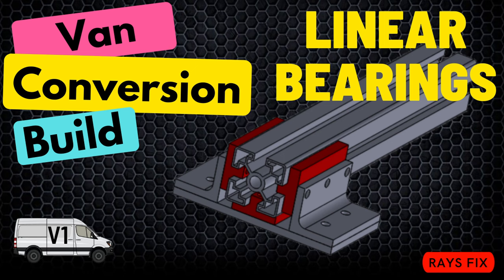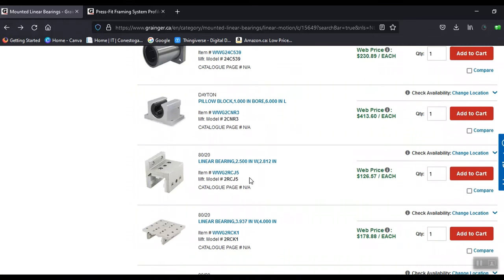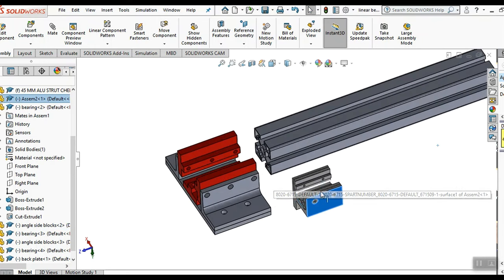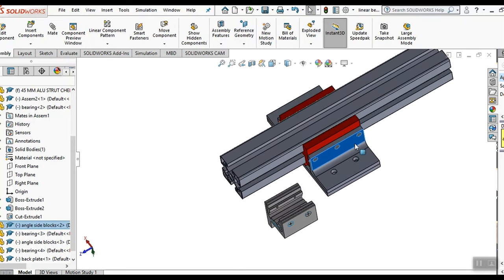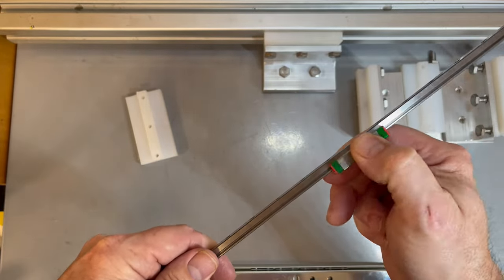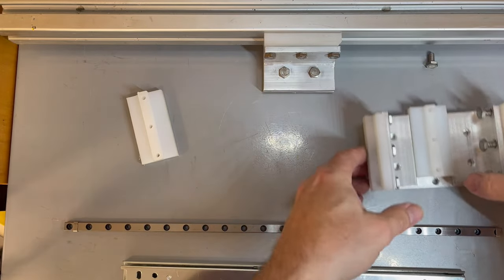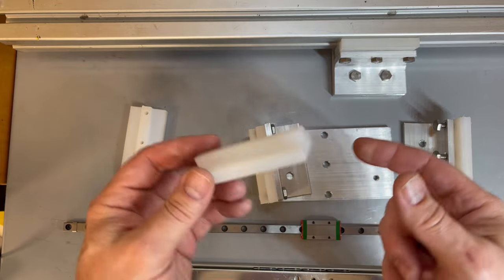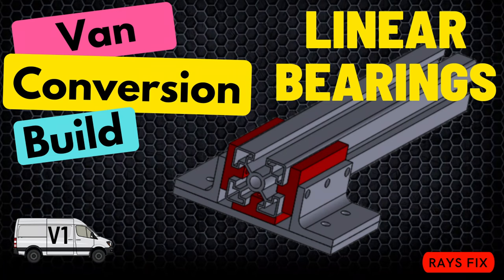Van Conversion Build linear bearings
Van conversion DIY elevator bed
elevator bed
DIY camper van conversion from start to finish!
van conversion build step by step
van conversion build with bathroom
van conversion build series
80-20
80/20
80 20
sprinter van
sprinter 2010